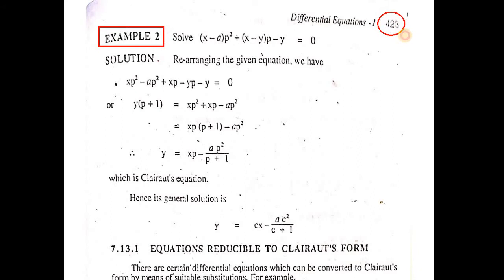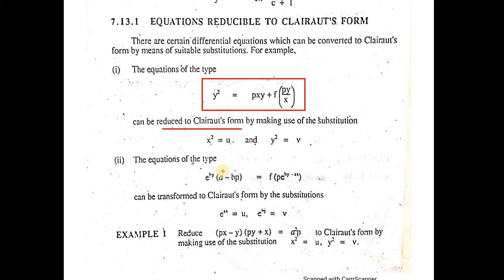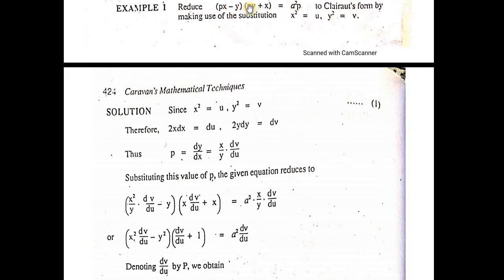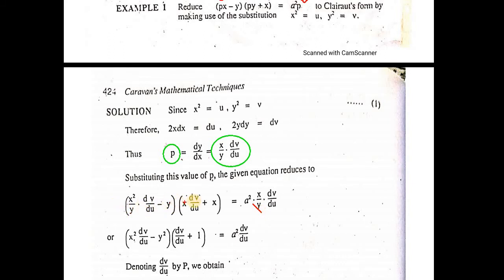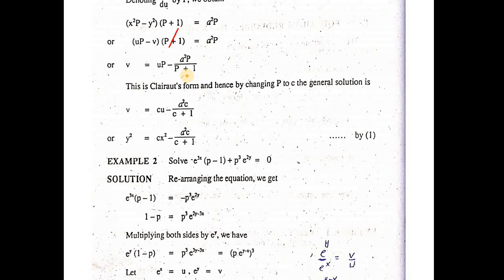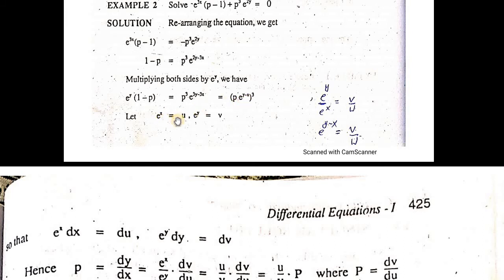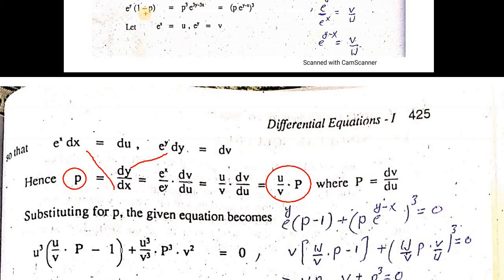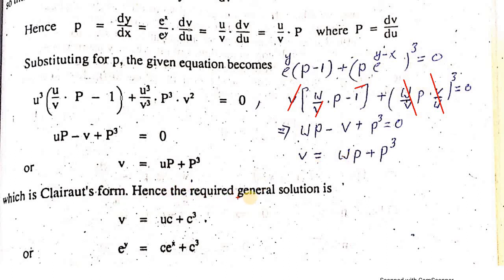((Chapter 07- Video 22)) Differential Equations Reducible to Clairaut's Form.